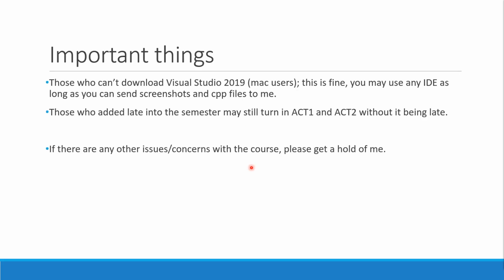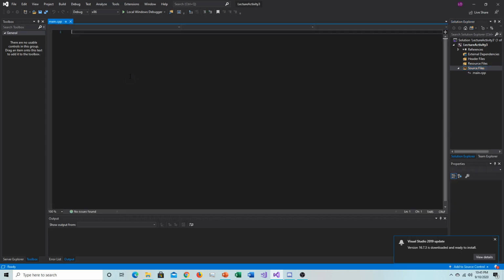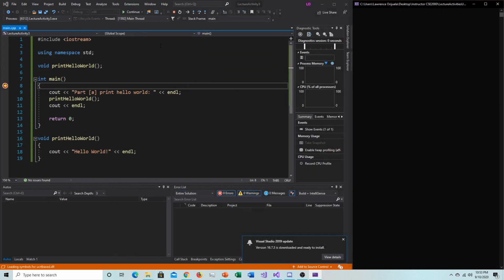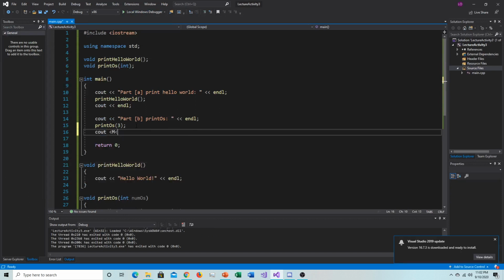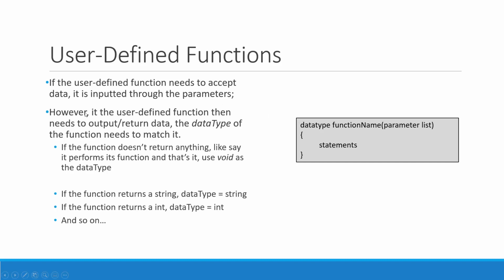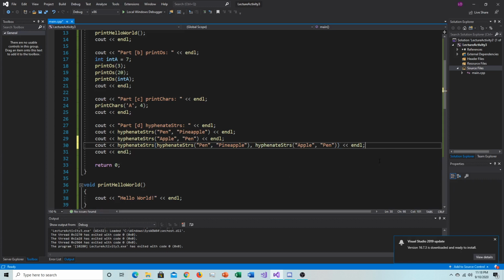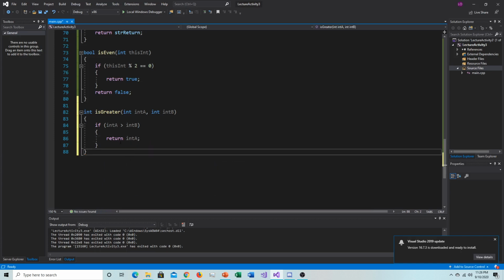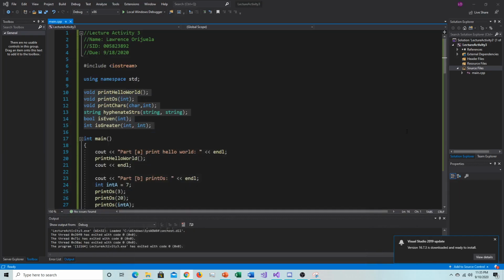CSE2000Q2S - Lecture Video 3: User Defined Functions (9/11/20) - Activity 3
CSE2000Q2S - Computer Science Bridge Course

Also in this video is Lecture Activity 3 which is due 09/18.